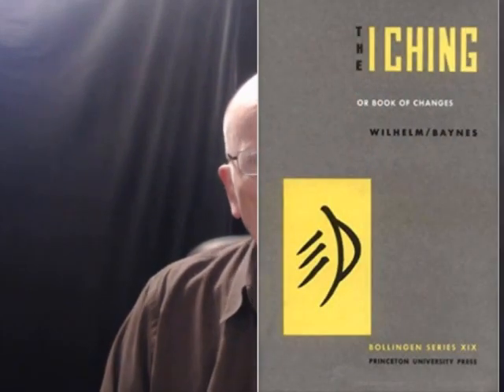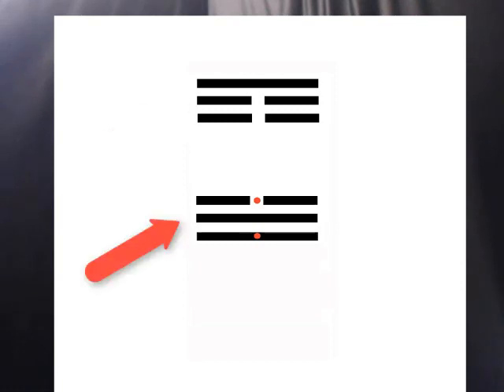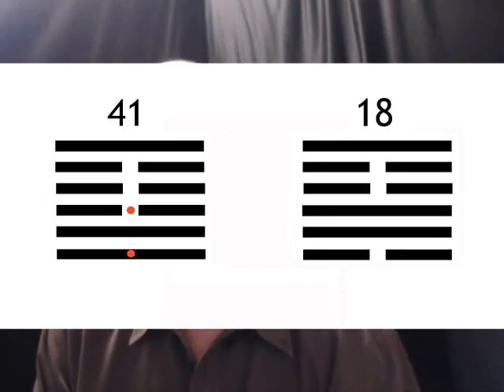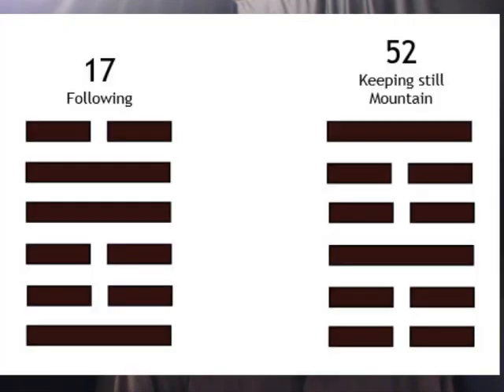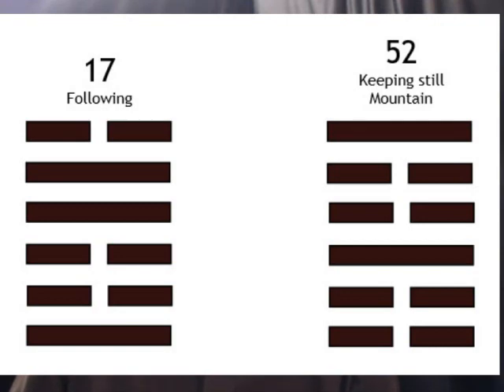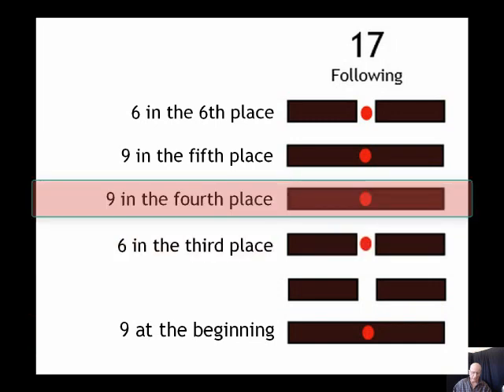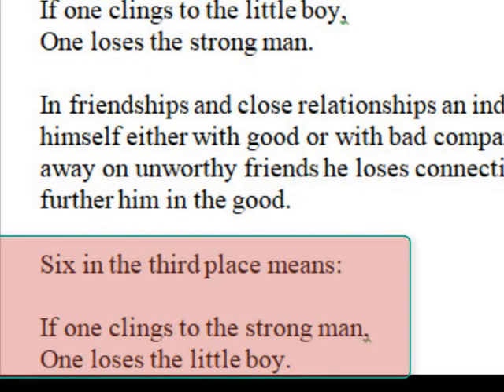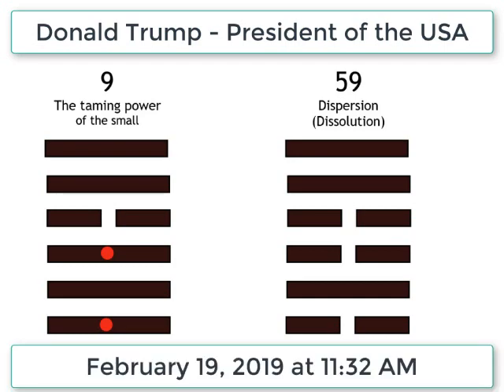Introduction to the I-Ching video 2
Helmut Licht quickly recaps video 1 'Introduction to the I-Ching' and then continues to explain a new way to create hexagrams and lines.